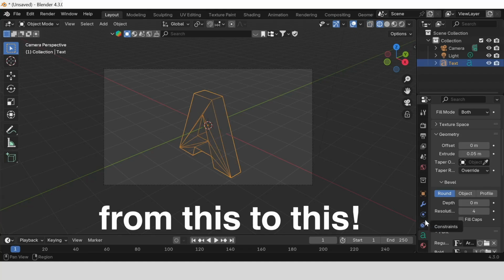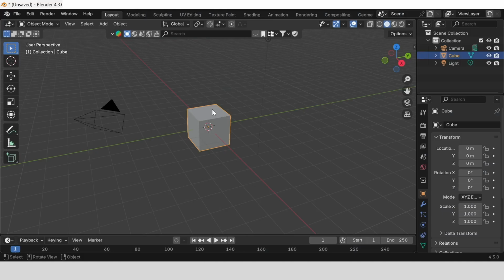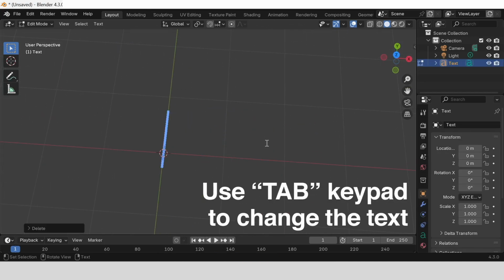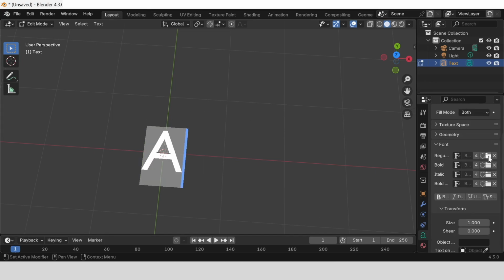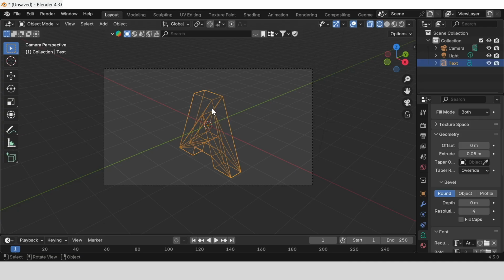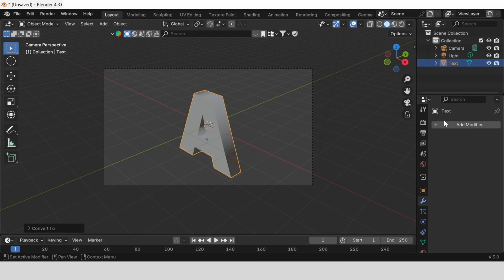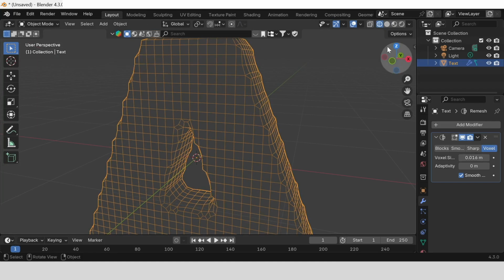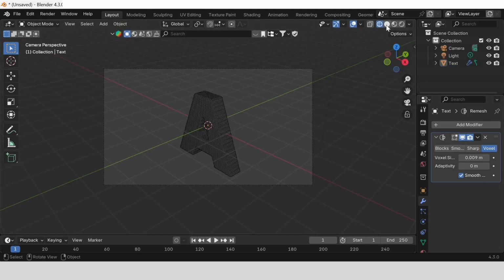Remeshing ANY Topology in Blender | 1 Minute Blender Tutorial